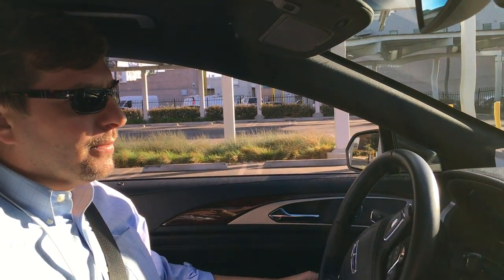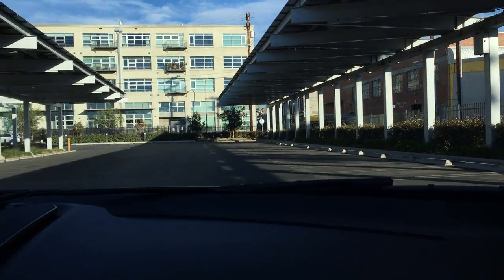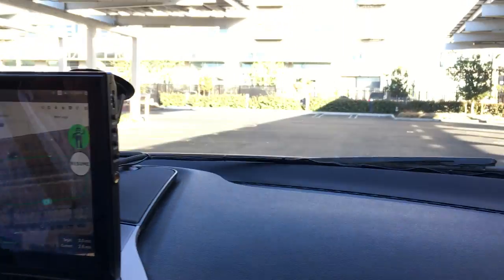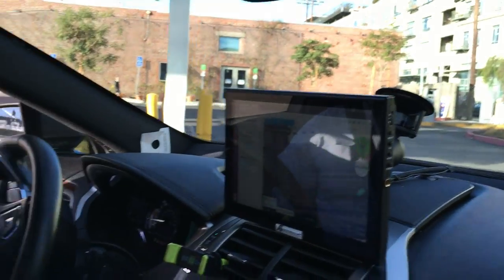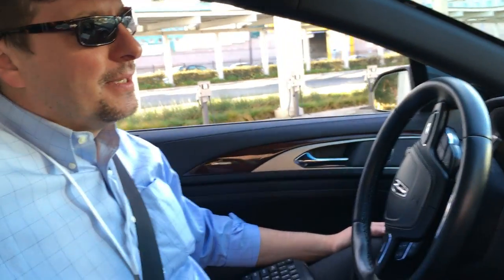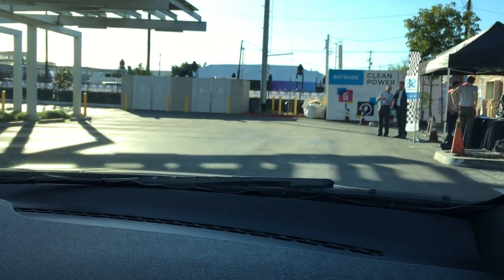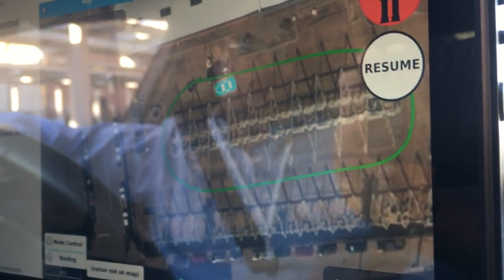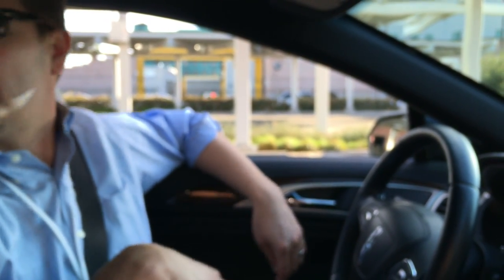LA CoMotion driverless car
Taking a ride in the passenger front seat of an autonomous vehicle at LA CoMotion.